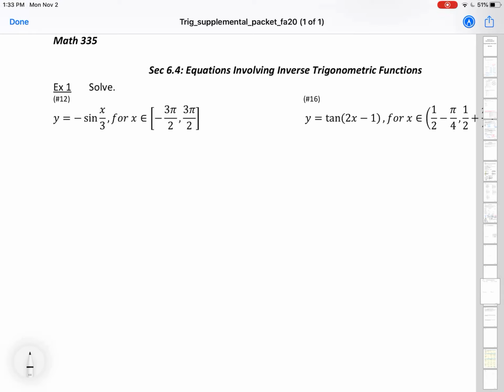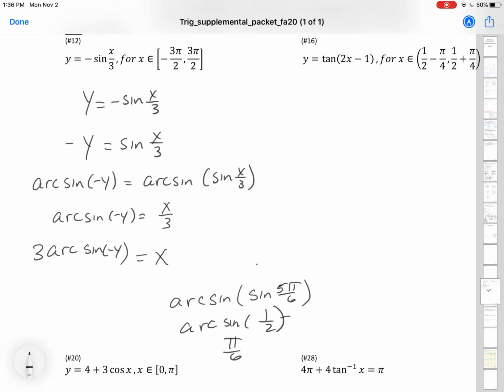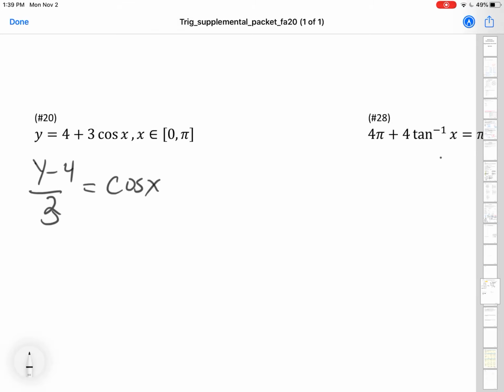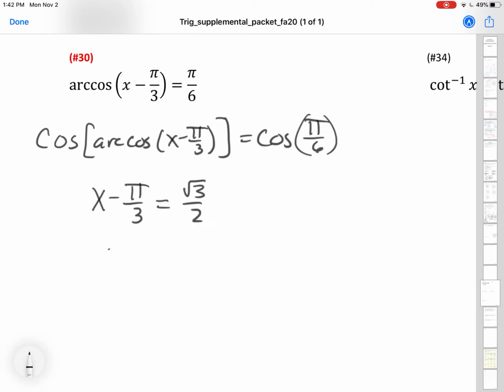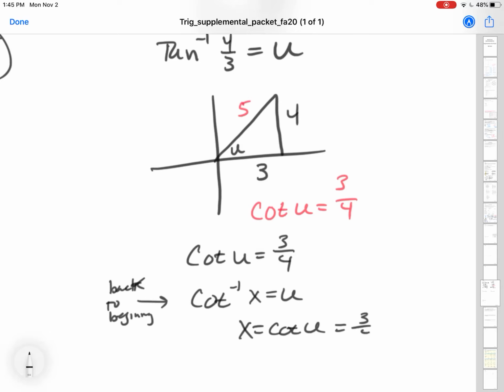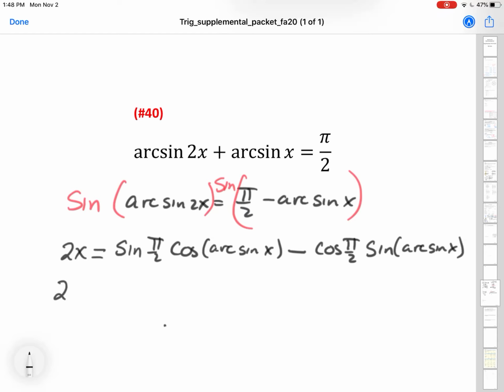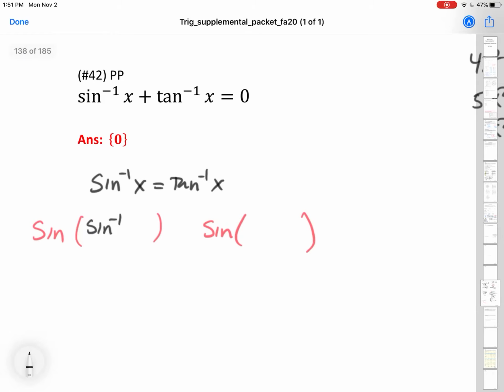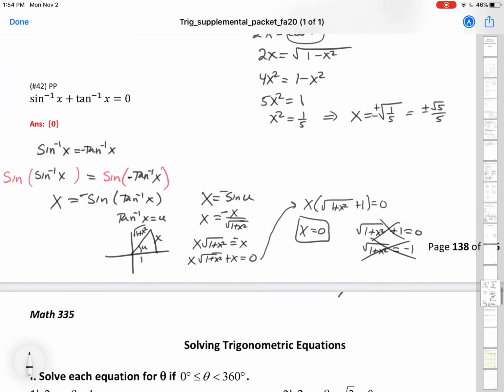Math 335 - Section 6.4